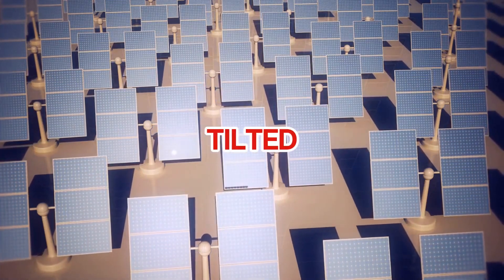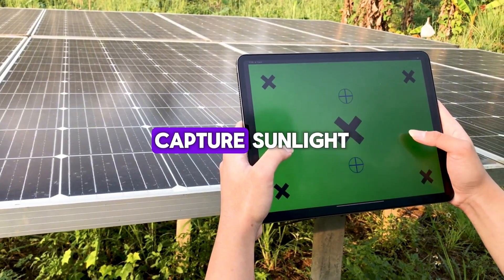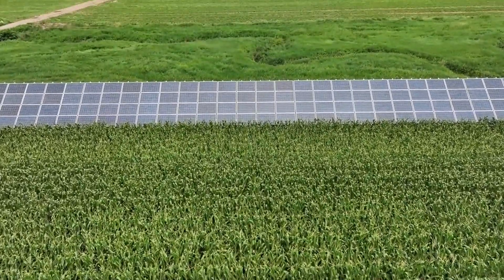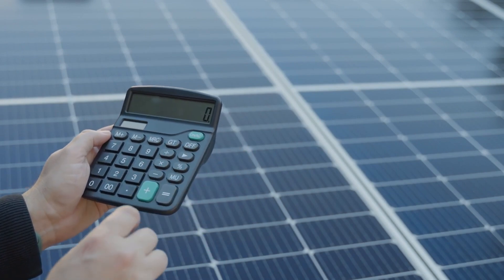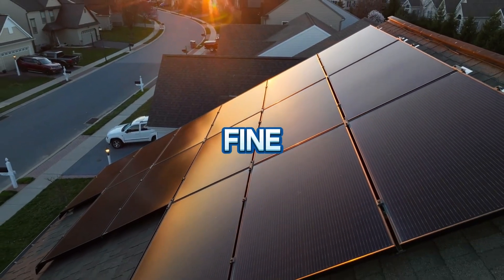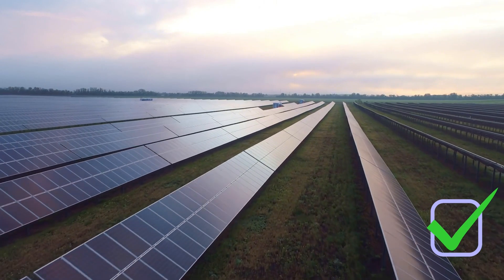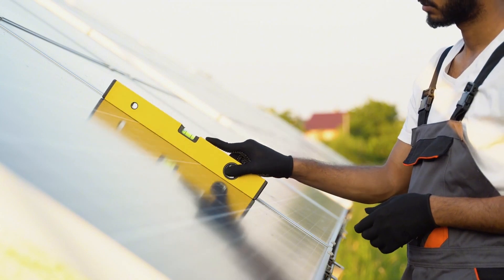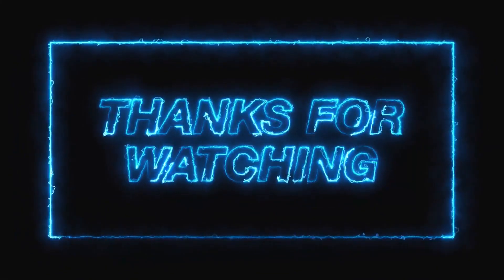How to Determine the Best Tilt Angle of Solar Panels?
In this video, we’re diving deep into the science of solar panel angles, and by the end, you’ll have the tools to calculate the best angle for your home or business. Let’s get started—because every degree matters when it comes to solar efficiency!

Did you know that improperly tilted solar panels could cost you up to 30% of your energy output? That’s right—having your panels installed at the wrong angle could mean wasting thousands of dollars in potential savings over their lifetime. But here’s the thing—getting the right tilt angle isn’t as simple as pointing them at the sun.

 It depends on where you live, the time of year, and even your energy consumption habits. But here’s the exciting part: with just a few simple calculations, you can find the optimal tilt angle for your solar panels and maximize your energy production, no matter where you are in the world.

00:00 Intro
00:55 Why Tilt Angle Matters
01:51 The Rule of Latitude
02:44 Seasonal Adjustments
03:36 Fixed Angles
04:29 The Role of Tracking Systems
05:10 How to Calculate the Best Angle